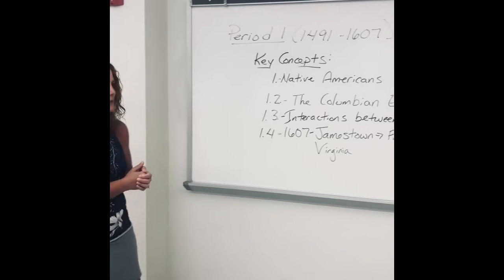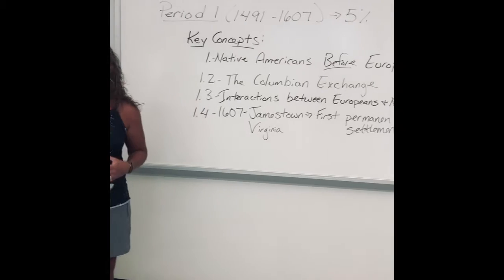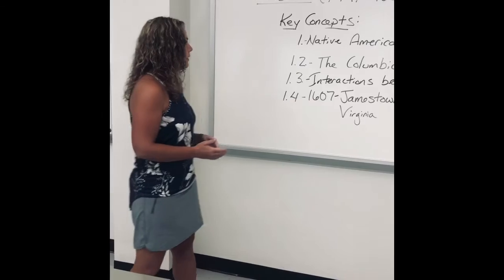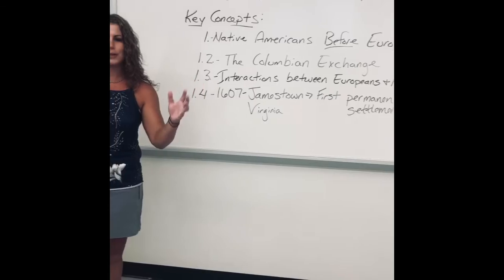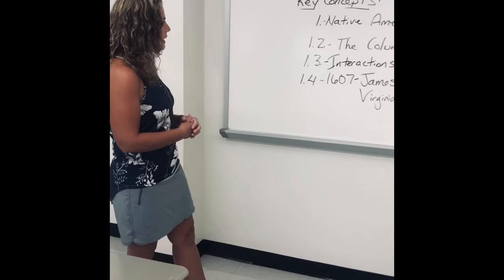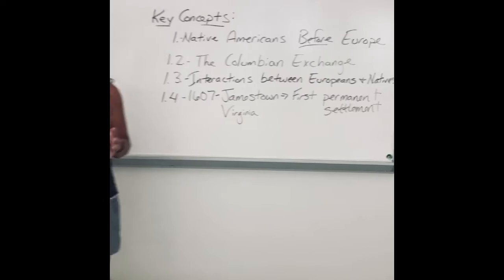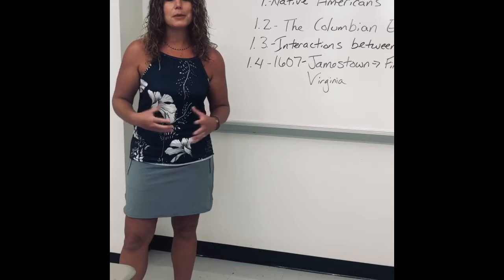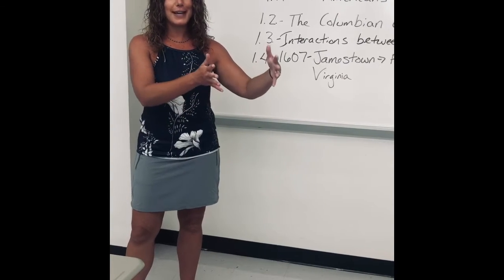Welcome APUSH Students